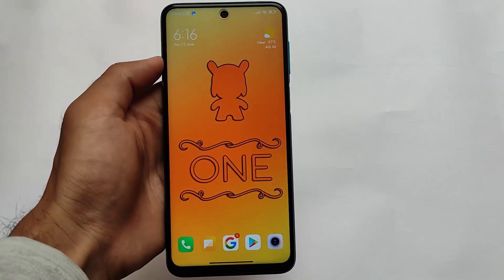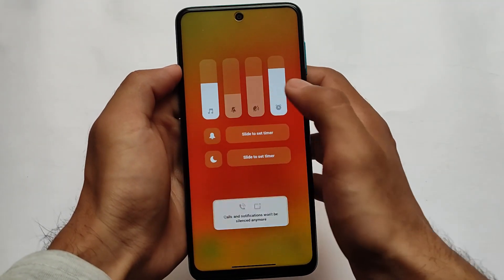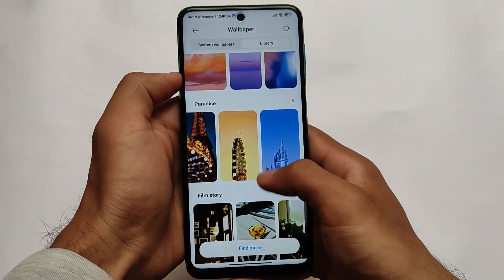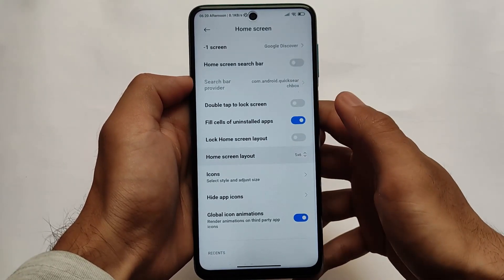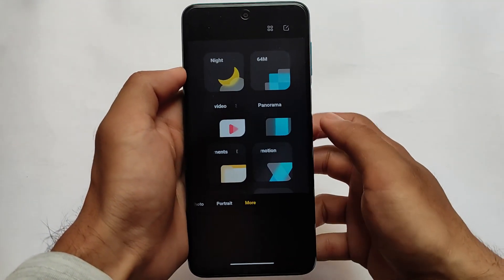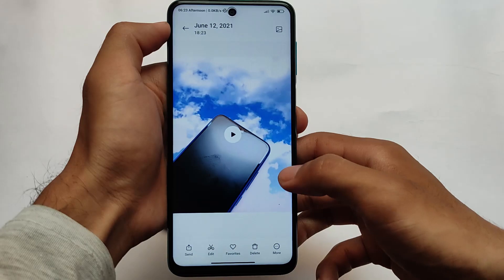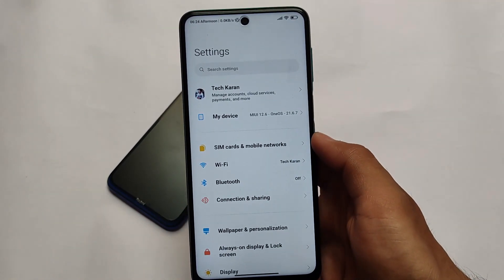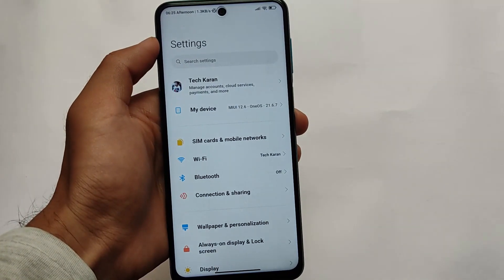⚡ PORT Android 11 MIUI 12.6 One OS ⚡ ft. Redmi Note 9s/Pro/Pro Max/Poco M2 Pro 😯🔥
Hey guys, What's Up? Everything good I Hope. In this Video, I'm gonna show you " ⚡ PORT Android 11 MIUI 12.6 One OS ⚡ ft. Redmi Note 9s/Pro/Pro Max/Poco M2 Pro 😯🔥 " . Make Sure to watch this video till the end to understand everything.